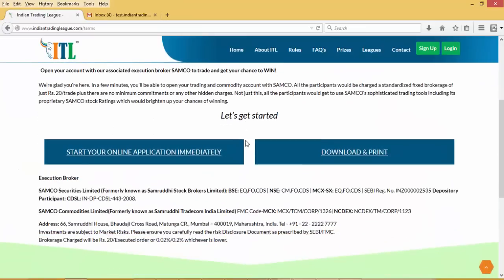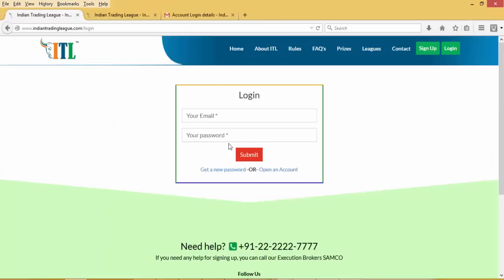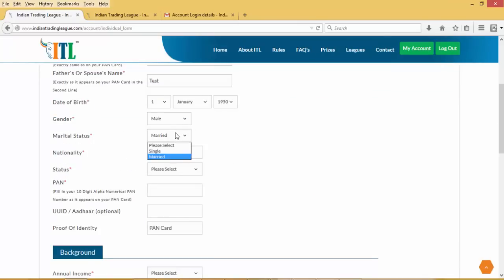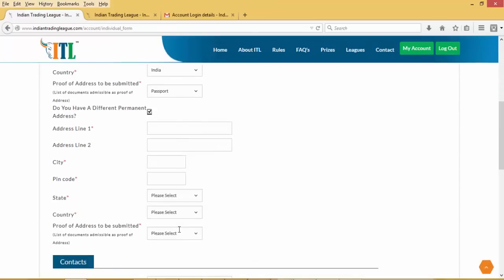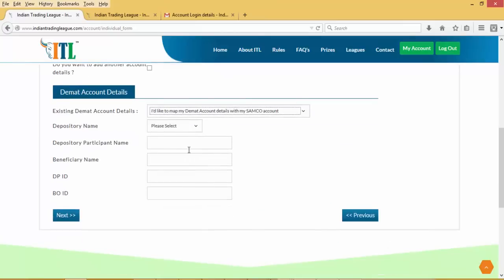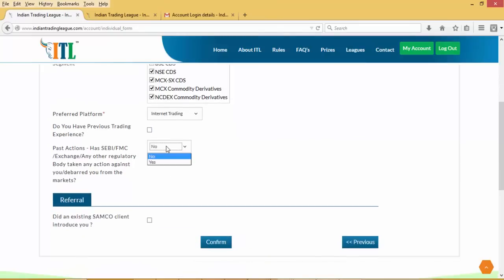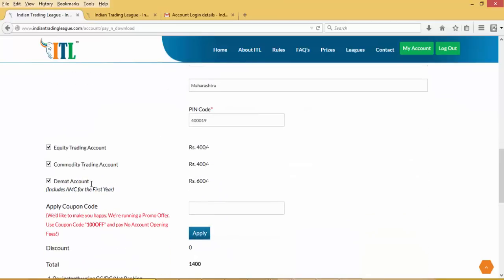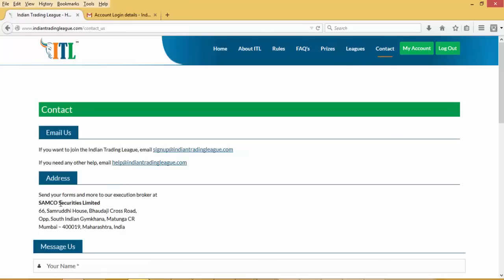How to Register / Participate with the Indian Trading League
A Tutorial video explaining the required steps to open an account for the Indian Trading League, through execution broker SAMCO Securities Limited.